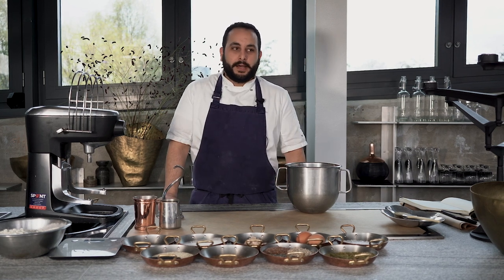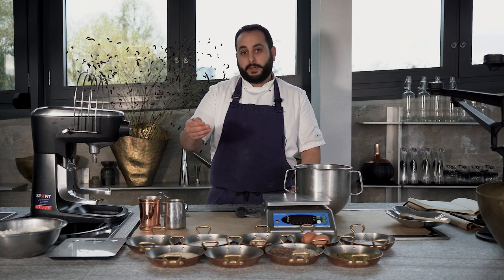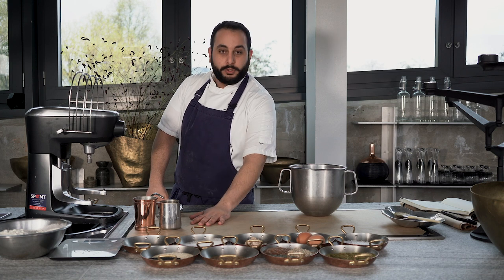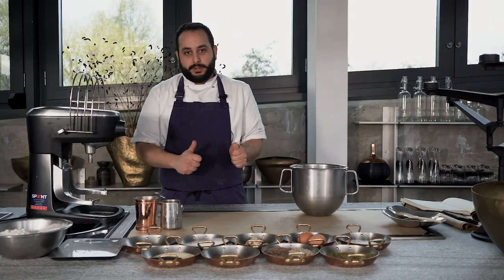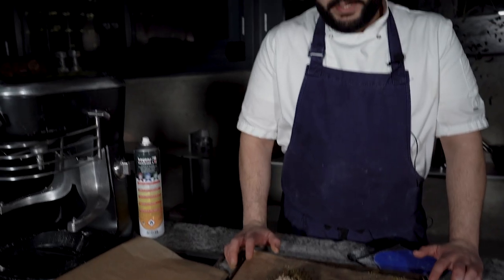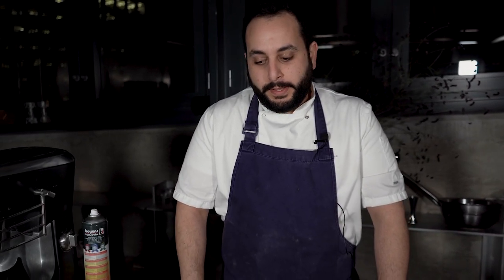Challah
Chef Nitai bakes Challah from the Coal Office Restaurant, London.

Head Chef of the Coal Office Nitai Shevach takes you step-by-step through our Challah Bread Recipe. Traditionally made on a Friday see the film below and the instructions to make your own at home.

DOWNLOAD THE PRINTABLE A4 PDF CHALLAH BREAD RECIPE.

INGREDIENTS FOR BREAD
Flour (800g)
Fine Salt/Kosher Salt (10g)
Sugar (90g)
Fresh Yeast (15g) / Dry Yeast (45g)
Vegetable Oil (60g)
Ice Cold Water (360ml)
Egg (1)
BREAD GARNISH INGREDIENTS
Black & White Sesame Seeds (3 tbsp)
Pumpkin Seeds (3 tbsp)
Linen Seeds (3 tbsp)
Sunflower Seeds (3 tbsp)
Za’taar (3 tbsp)
Caraway (1 tsp.)
Sea Salt (1 tbsp)
Egg Wash (1)

STEP 1: THE DOUGH

Prepare and scale the ingredients into 2 different sections. The dry ingredients and the liquid ingredients.
In the mixing bowl, place all the liquid ingredients in first (Water, oil, egg,
fresh yeast).

Next, place all the dry ingredients into it (flour, salt, sugar, and dry yeast if
you don’t have fresh yeast available).

Equip the mixing bowl with the dough/bread hook and begin mixing it in slow speed for 3 minutes. Later on, increase the speed to medium and let it mix for 5 minutes.

After that, the dough should be relatively elastic and shiny on surface and not sticking to the mixing bowl anymore.

Remove the dough from the bowl and place it on a lightly, flour covered container. Cover the dough with a damp towel and set it aside to rise. Let the dough rise until double in size. (about 45 minutes).

Later on, remove the cloth and flatten the dough slightly and start folding it inward with your fingers and let them rest for 20 minutes. Then repeat this process again.

This is to remove the gas within the dough and improve its structure. Now the main dough is ready to be made into 2 different shaped Challah Bread.

Now is a good time to pre-heat the oven
to 185°C.

STEP 2: THE THREE BRAIDED CHALLAH BREAD
Separate 3 pieces of 250g dough from the main dough and put it aside.

Start with the first piece of dough and start rolling it slowly with your hands into a 30cm long dough roll. With each end skinny instead of the same thickness as the roll.

After all 3 rolls are prepared, start by starting moving the first roll, with its
skinny edge and placing it on top of the second roll’s end, forming a tiny X shape with two rolls’ end – forming a perfect 90 degree of space between the first and second roll.

Then place the third roll, again starting with its edge, place on top of tiny
X, edges of the first two rolls, in the middle of them. You should have 3
rolls’ edge stack on top of one another. Each roll is 45 degree away from one
another. Pinch the end and start braiding carefully. Pinch the other end once it’s braided.

Once braided, place the braided dough carefully on a parchment paper lightly coated with oil. Then, coat the dough thoroughly in its each creases and surface with the egg wash. Then scatter the seeds, each kind in its own surface of braided part of the dough. The egg wash should be coated generously enough to ensure the seeds stick with the dough. Then, lightly scatter some sea salt flakes on top of the braided dough.

Leave the Three Braided dough aside and now move on to the Round Braided Challah Bread.

STEP 3: ROUND BRAIDED CHALLAH BREAD
Divide the main remaining dough into 4 equal pieces. Roll each piece into 4 equal strands, about 30cm each.

Lay two strands vertical next to each other. Place the other two horizontally
over and under the vertical ones. Choose one direction and take the strands
that are under and cross them over the strand on the right. Repeat the process in the opposite direction. Take the ends and pinch them together and tuck under the loaf.

Then, as before, coat the dough with egg wash and coat it with Za’taar and caraway.

Once braided, place the braided dough carefully on a parchment paper lightly coated with oil.

STEP 4: BAKING
Put both dough it in the oven with a tray of water placed under the tray of bread and bake for 25-35mins.

Remove the bread out of the oven and serve. As per a classic Middle Eastern
tradition, do break the bread by hand instead of using a knife.